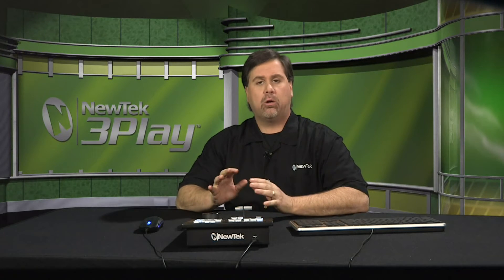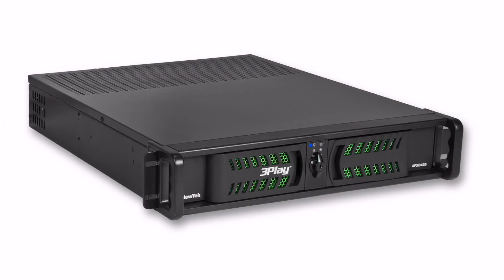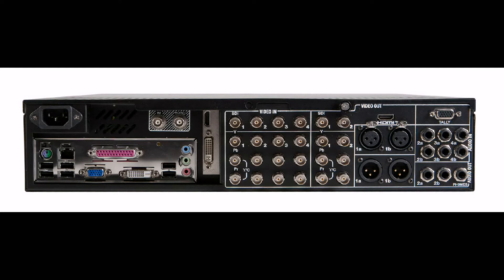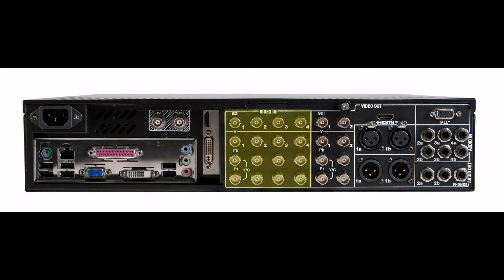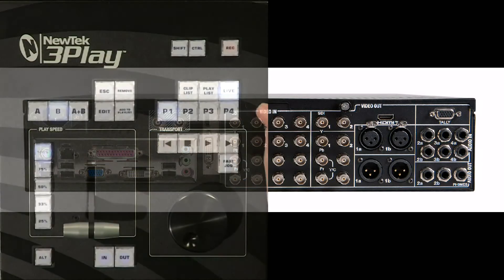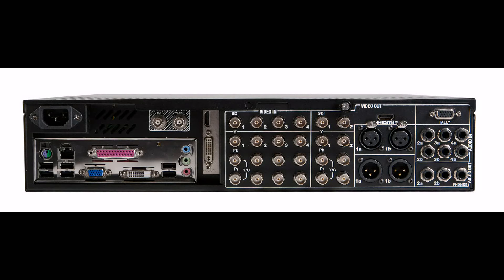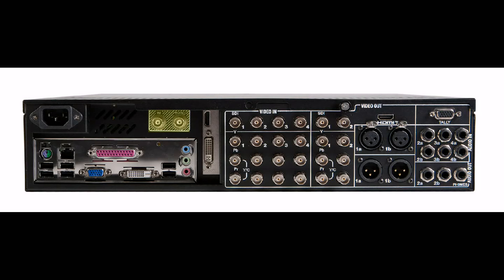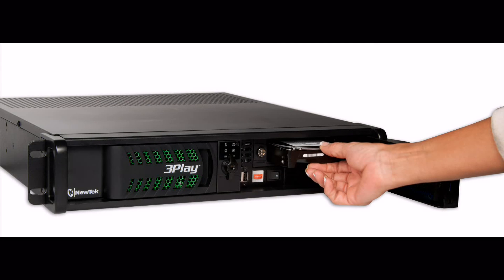3Play 425 Get Started Training - Chapter 1 Introduction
In this video, Don Ballance, NewTek's Director of Training, will give you an overview of the hardware and show you how to attach all your audio and video inputs and outputs.